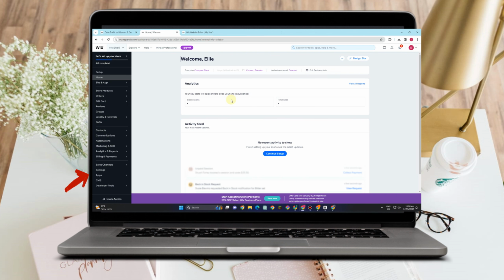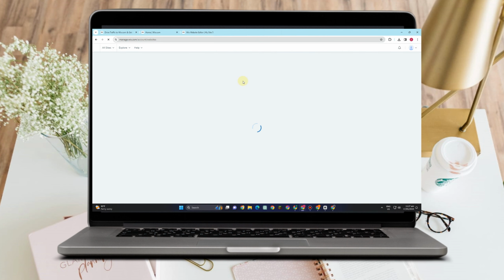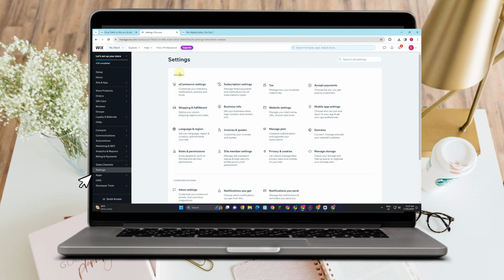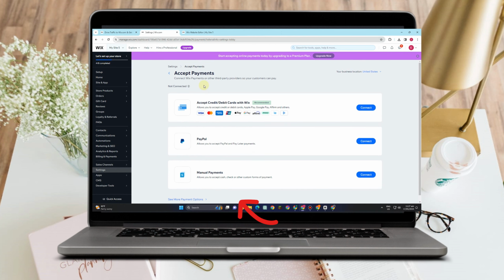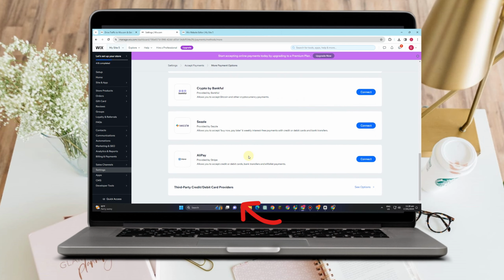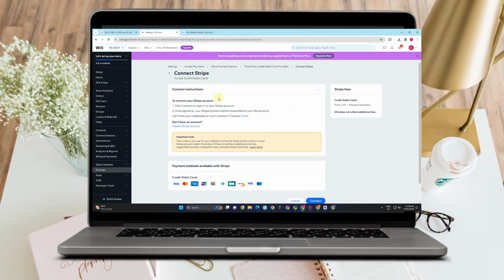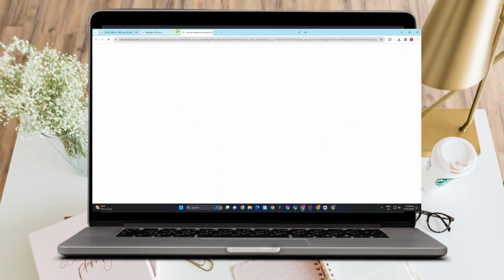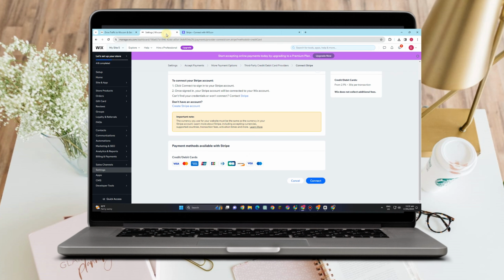How To Connect Stripe To Wix (Full Guide)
"Easy Steps: How To Connect Stripe to Wix for Seamless Online Payments!"

In this tutorial, we'll guide you through the simple process of connecting Stripe to your Wix website, ensuring smooth and secure online transactions for your business. 💳💻

🚀 Why connect Stripe to Wix?

Accept credit/debit card payments seamlessly
Provide a secure checkout experience for your customers
Easily manage and track your transactions
Boost your online business credibility
🔒 Worried about security? We've got you covered! Learn how Stripe and Wix work together to protect both you and your customers' sensitive information.

Have questions or need further assistance? Drop them in the comments below, and we'll be happy to help.